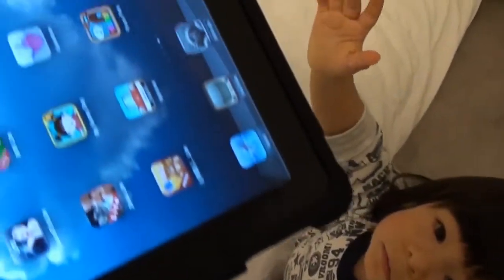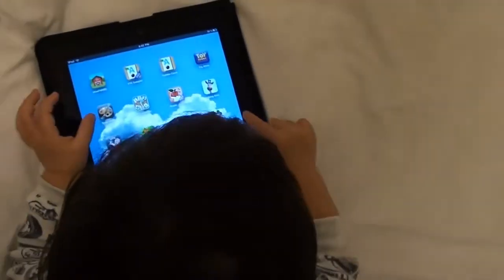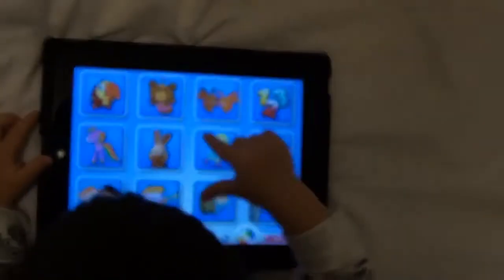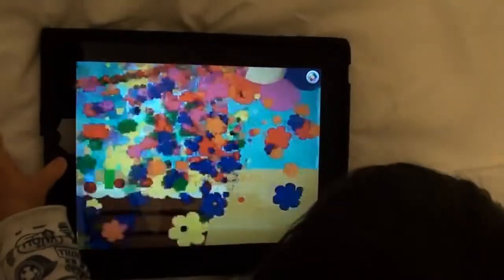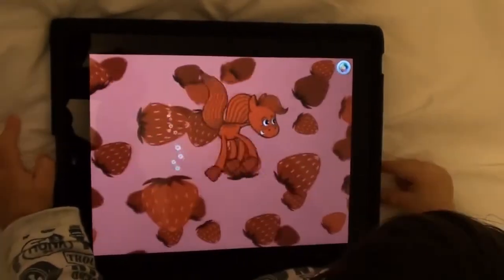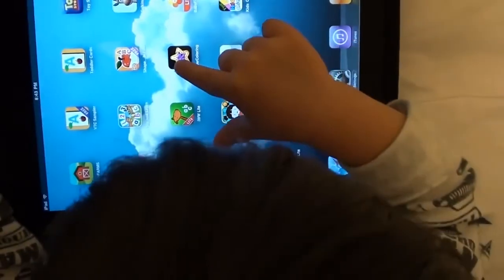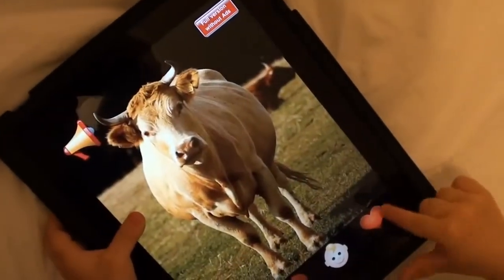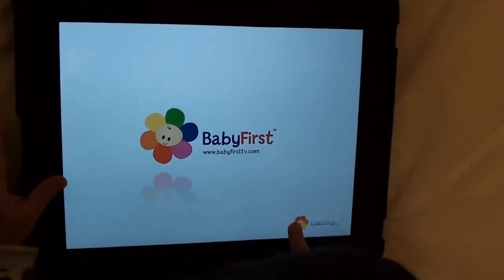Aviendha - How to use the iPad - 1.5 Years Old!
Apr 21, 2011 - Aviendha shows us how to use the iPad at 1.5 years old!